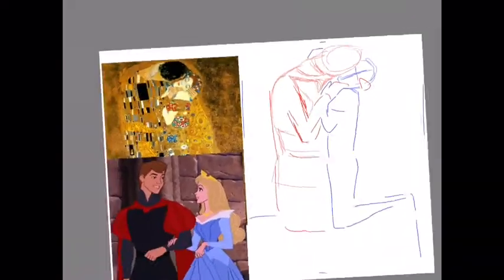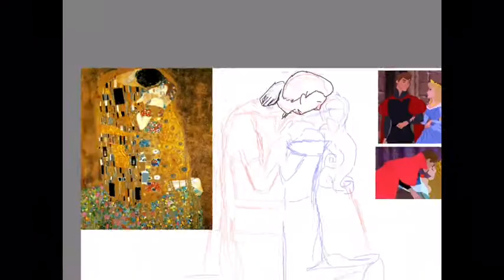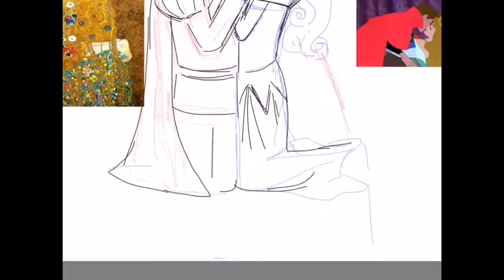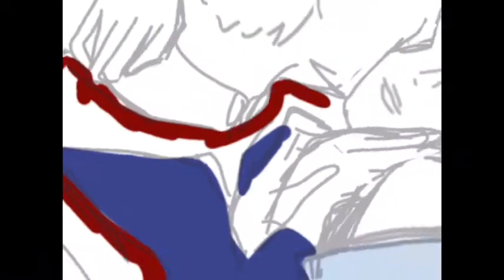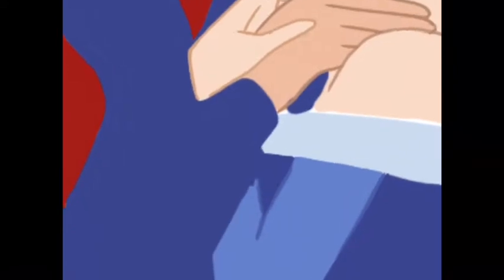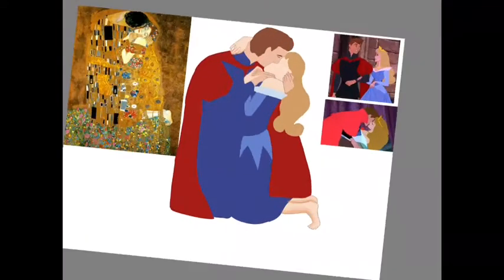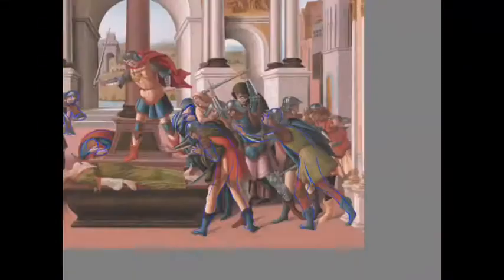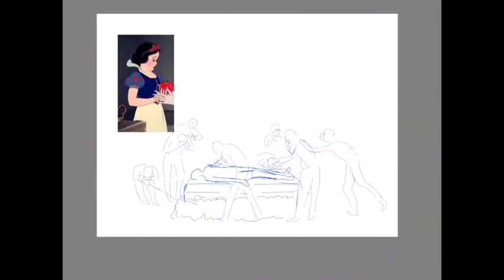Turning Disney Princesses Into Famous Paintings (Leeching Off Drawfee)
I never know what to write in the description box but I’m drinking really watered down dr pepper right now and it heckin sucks y’all